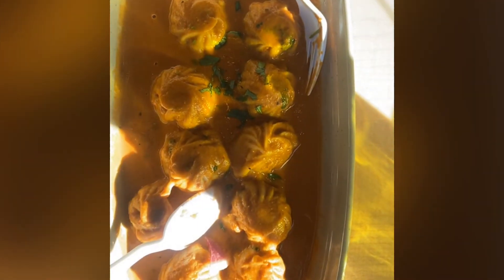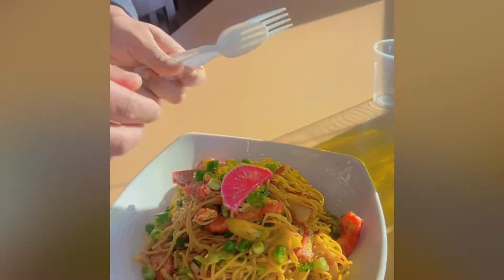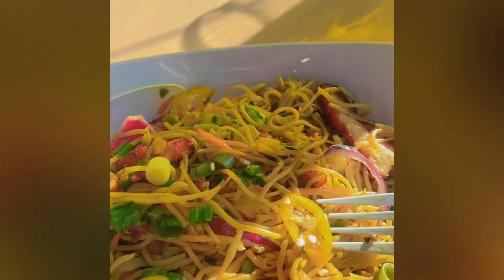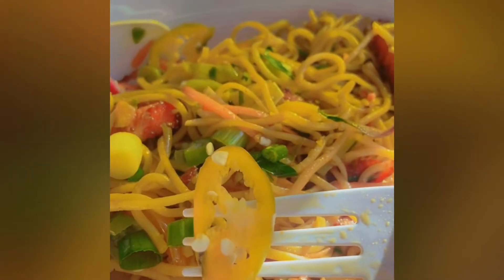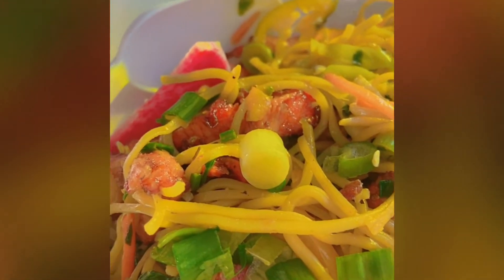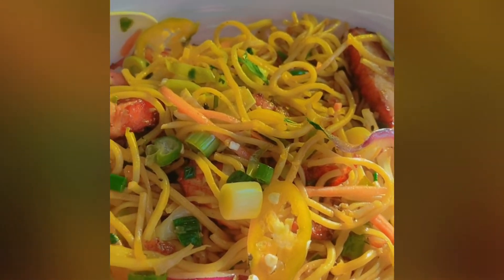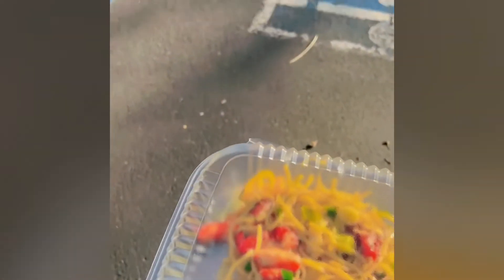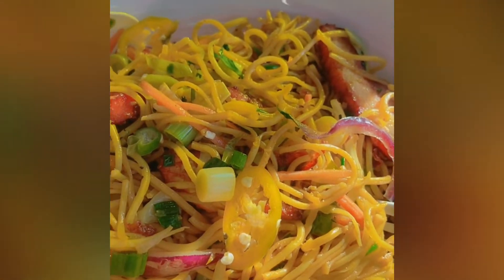Everest Cuisine, Mountain View | Restaurant View | Patio View | Full View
Everest Nepalise Cousine, (Mountain View) restaurant and Food review. One of the best restaurant in the Mountain View, CA, USA. You like Nepalise food in westernize taste, please visit and enjoy the taste of NEPAL...